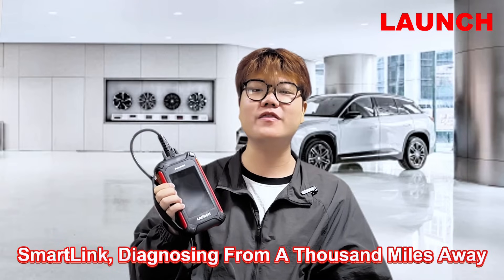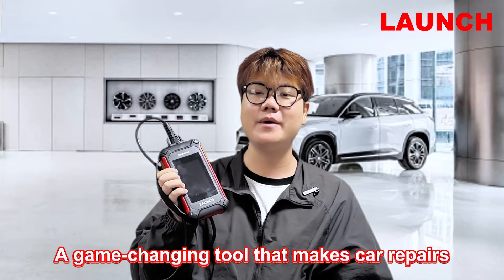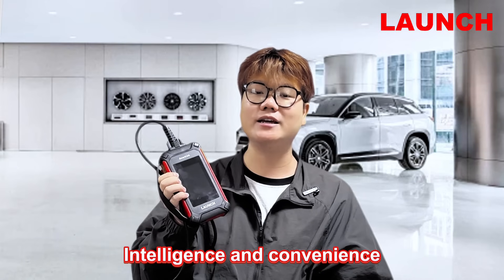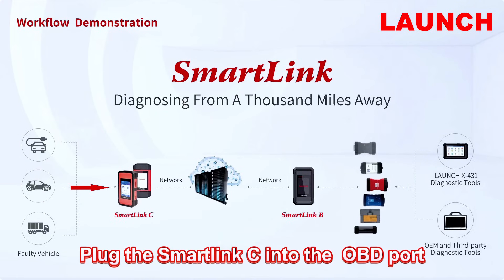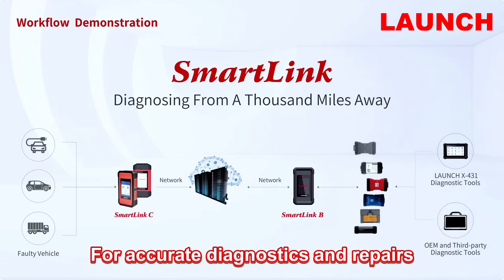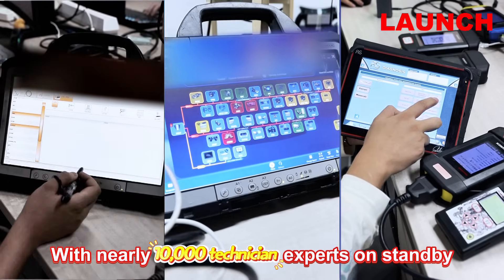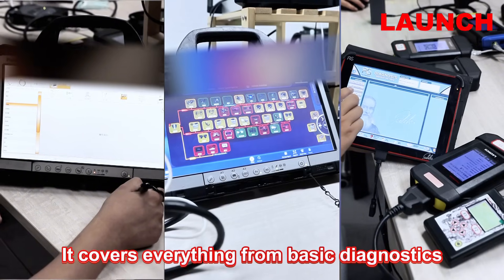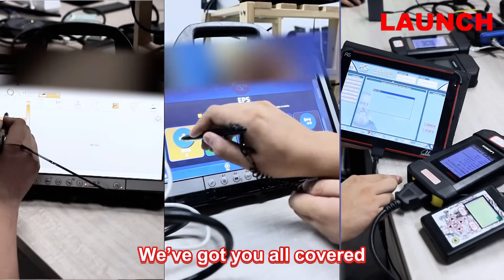SmartLink | Ep.1 SmartLink C: Revolutionizing Car Diagnostics with Remote Expertise!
The video showcases the SmartLink C, an innovative tool for car diagnostics that enables remote access to vehicle systems, allowing users to diagnose tricky issues without technicians being physically present.

In this episode, you will get to know how SmartLink C and LAUNCH SmartLink Service Platform works.